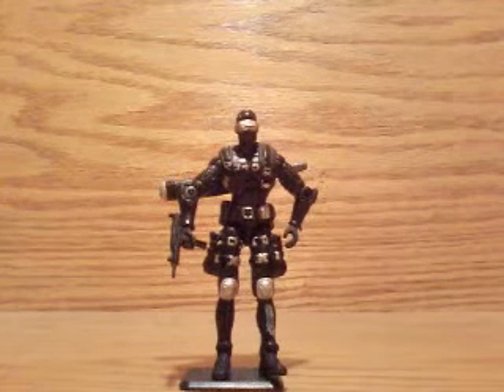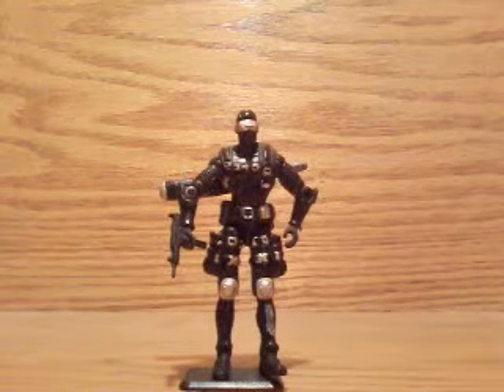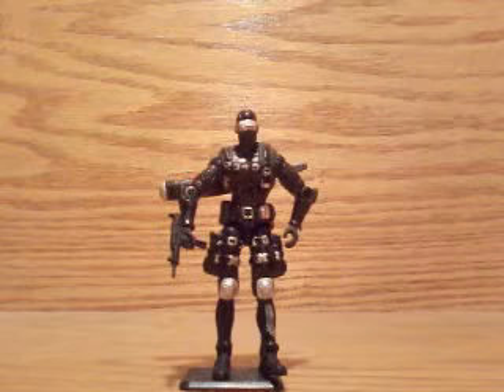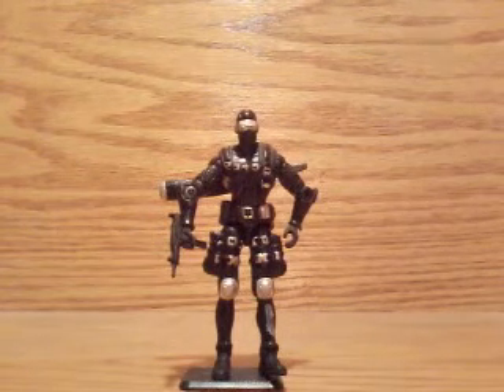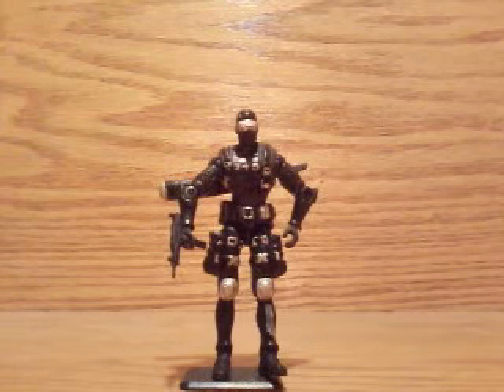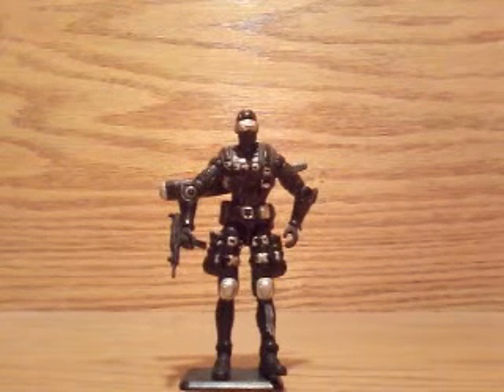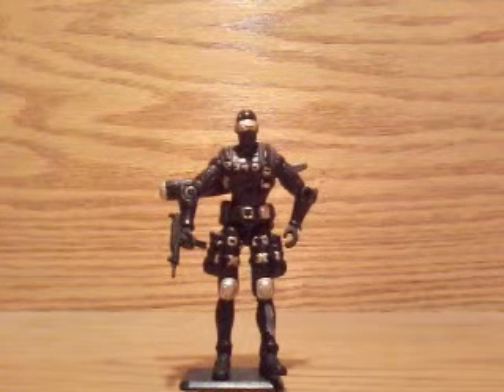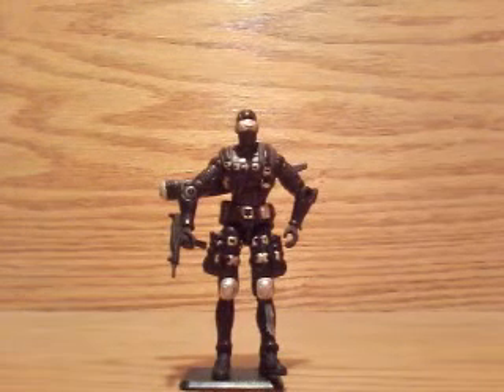2002 GI Joe Vs. Cobra Snake Eyes quick look